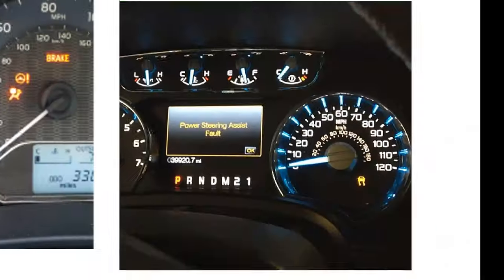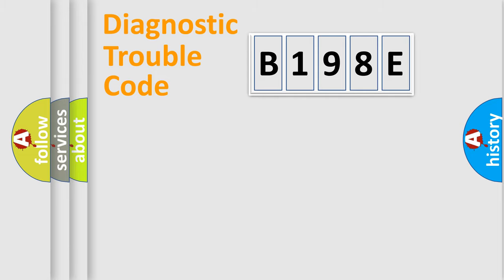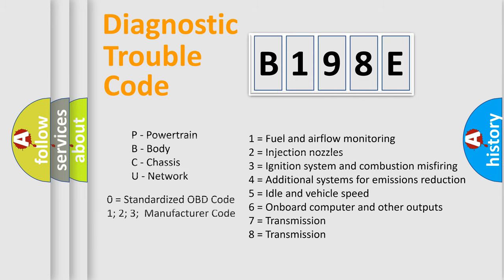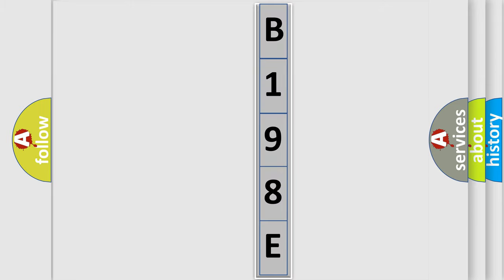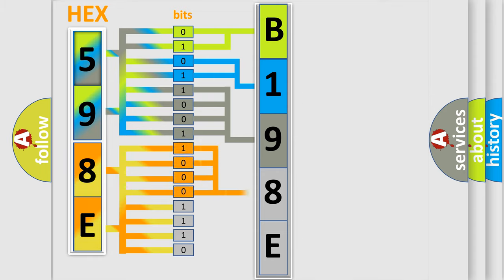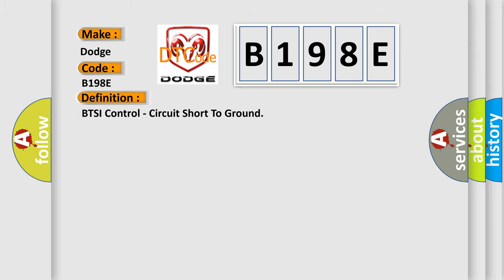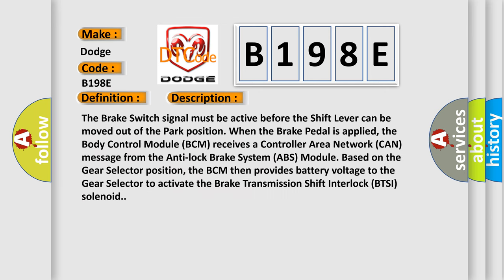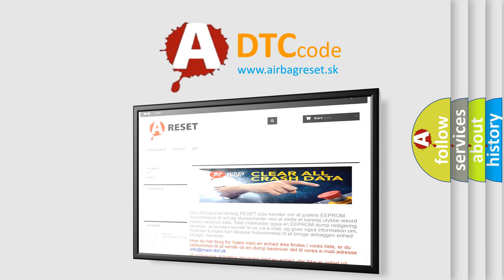DTC Dodge B198E Short Explanation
Contents:
0:21 Basic DTC analysis according to OBD2 protocol standard.
1:48 Insight into programming
2:58 A diagnostically understandable description of the Diagnostic Trouble Code
3:05 Basic error definition

Make
Dodge
Code
B198E
Definition
BTSI Control - Circuit Short To Ground
Description
The Brake Switch signal must be active before the Shift Lever can be moved out of the Park position When the Brake Pedal is applied, the Body Control Module BCM receives a Controller Area Network CAN message from the Anti-lock Brake System ABS Module Based on the Gear Selector position, the BCM then provides battery voltage to the Gear Selector to activate the Brake Transmission Shift Interlock BTSI solenoid
Cause
BTSI CONTROL CIRCUIT SHORTED TO GROUNDSHIFT LEVER ASSEMBLY -  lower then b higher then ELECTRONIC SHIFT MODULE ESM EQUIPPED VEHICLES lower then  or b higher then BRAKE SHIFT INTERLOCK SOLENOID -  lower then b higher then NON-ESM VEHICLES lower then  or b higher then BODY CONTROL MODULE BCM